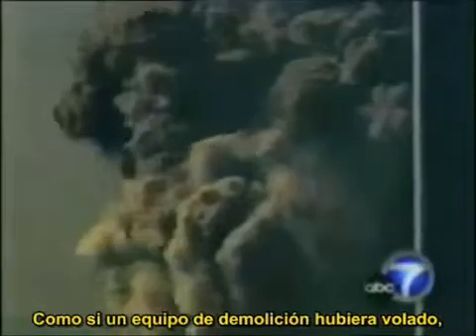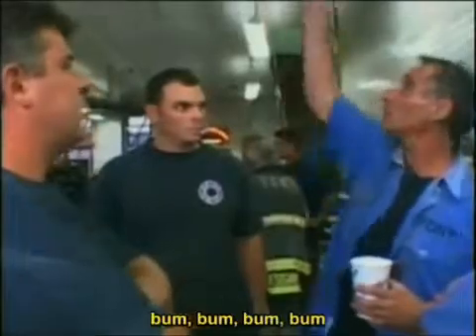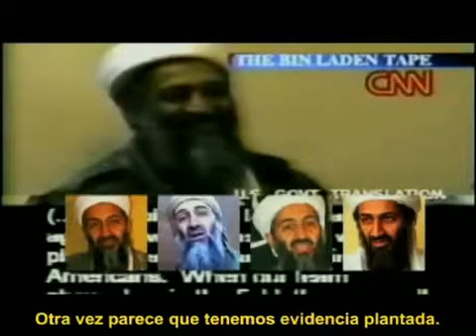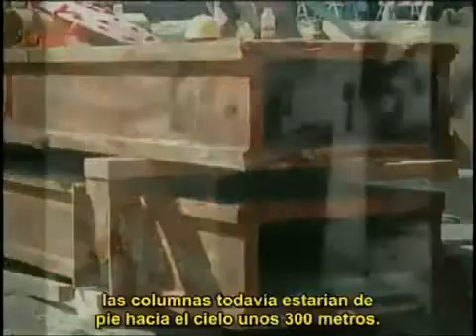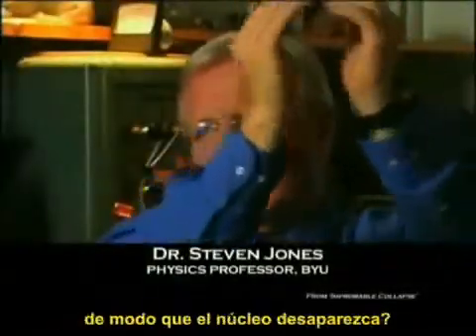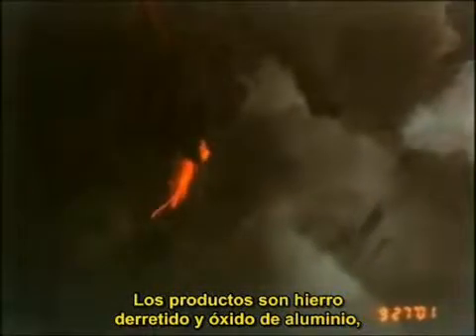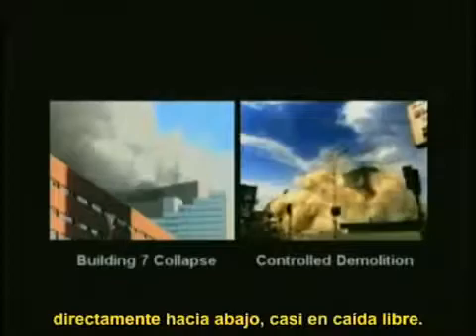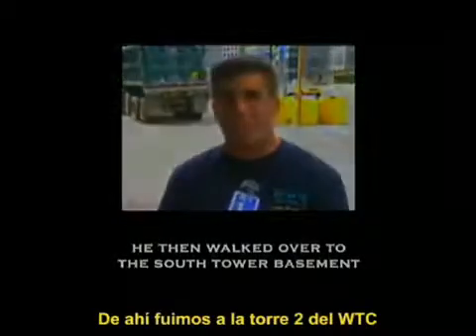Atentado a Las torres gemelas y el edificio 7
esto fue una operación interna! no es de extrañar pues no es la primera vez que sucede...